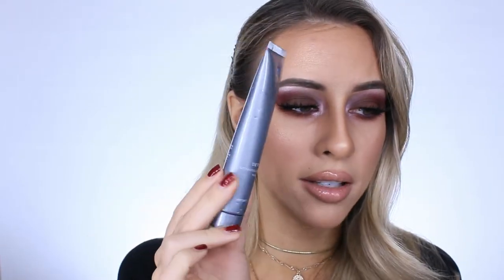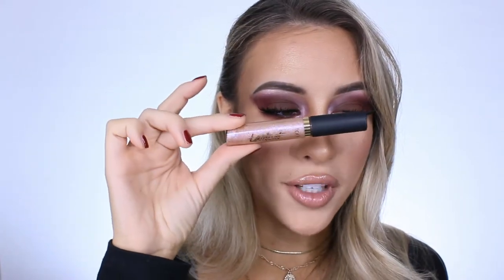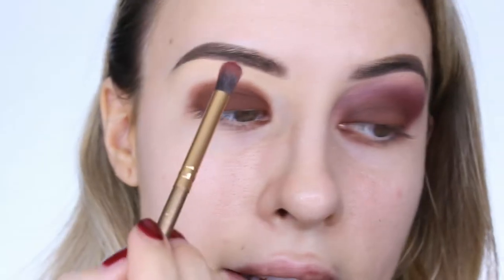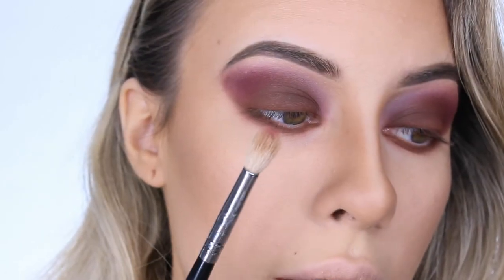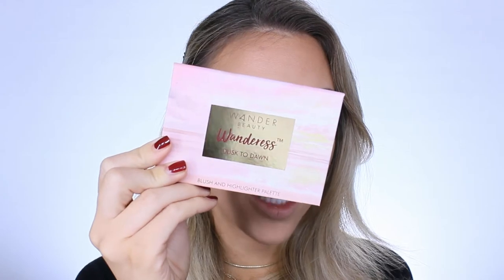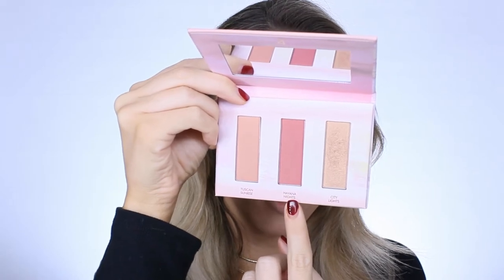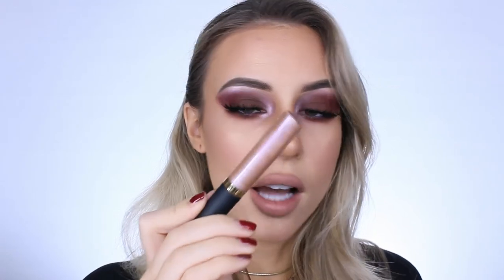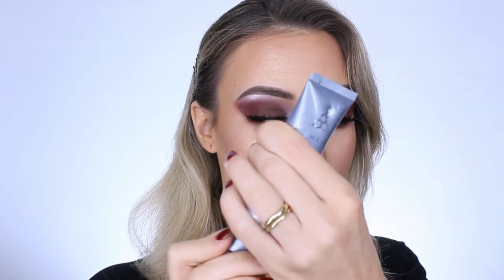DECEMBER BOXYCHARM UNBOXING AND TRY ON MAKEUP TUTORIAL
Don’t forget to sign up for your very own BOXYCHARM:
Sign up with BoxyCharm to get your own monthly makeup subscription with 4-5 FULL SIZE products

Use code 'hannahjensen' for a FREE mitt with purchase!